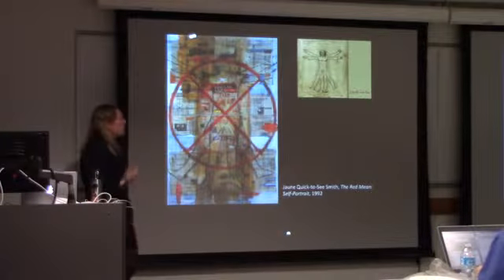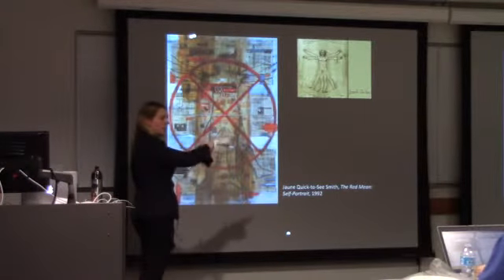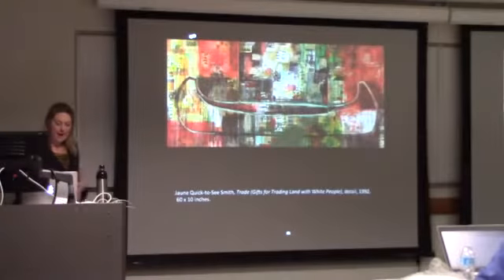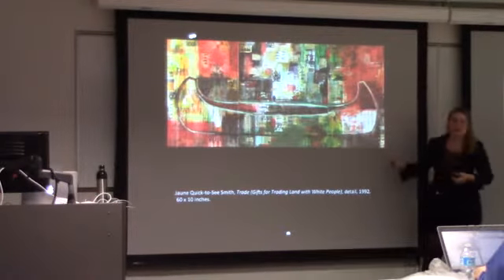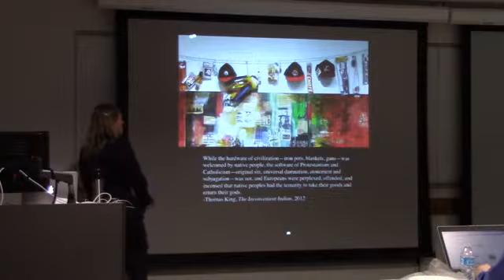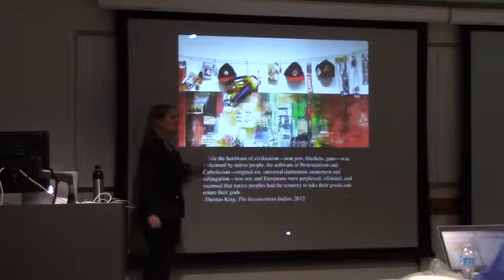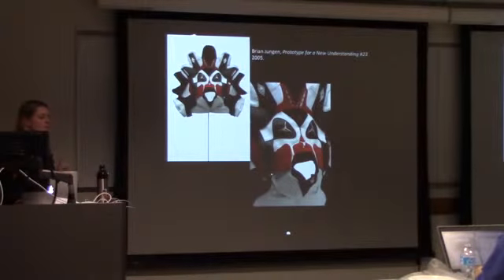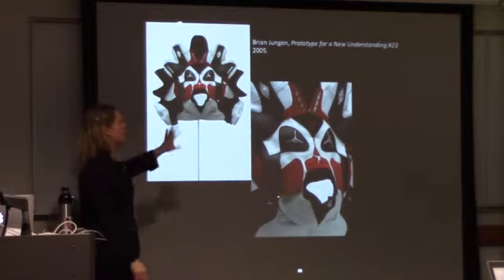Trade (Gifts for Trading Land with White People)-Jaune Quick-to-See Smith